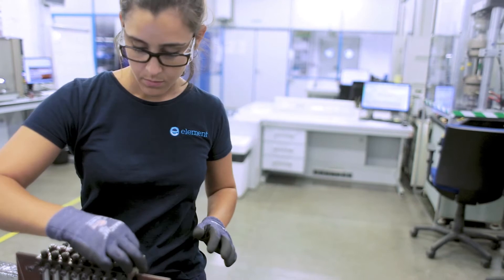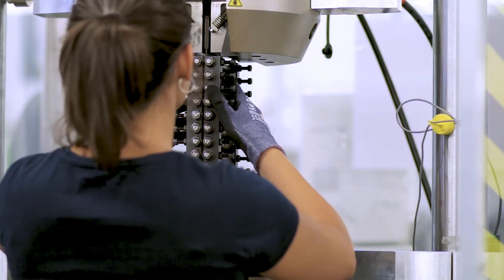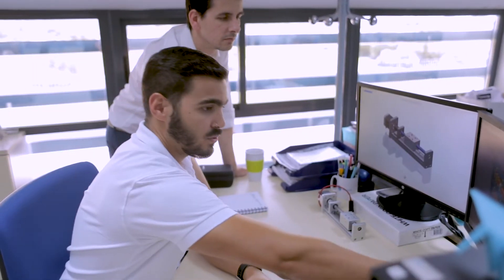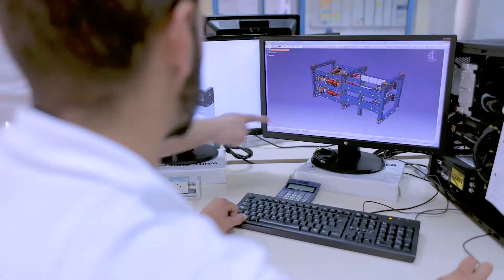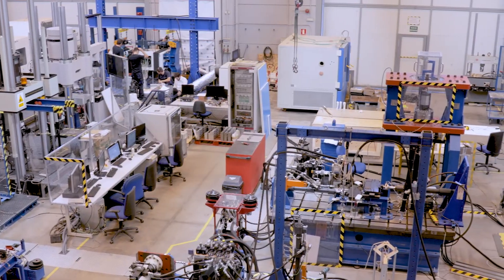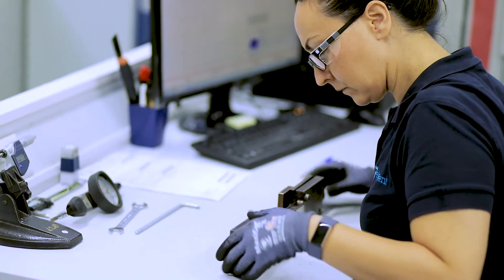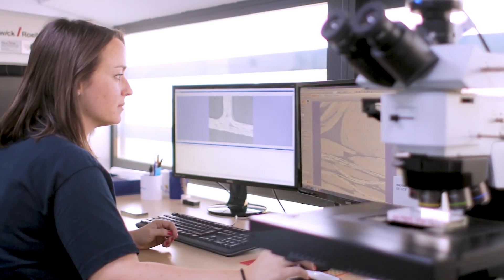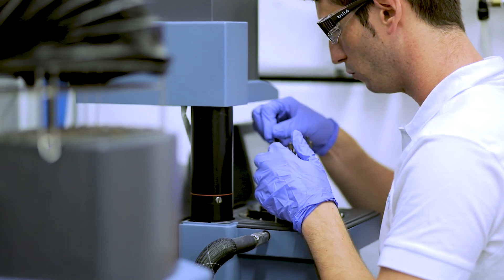Composites: The Testing Pyramid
Episode 2 of our composites series. An introduction to the range and complexity of tests which Element can perform on composite materials.